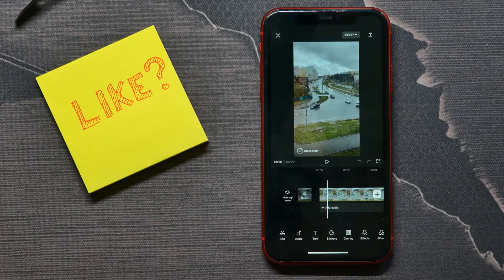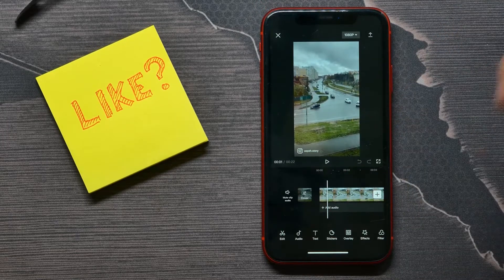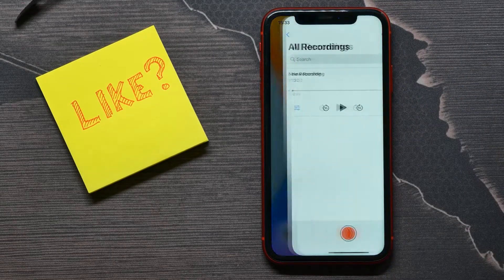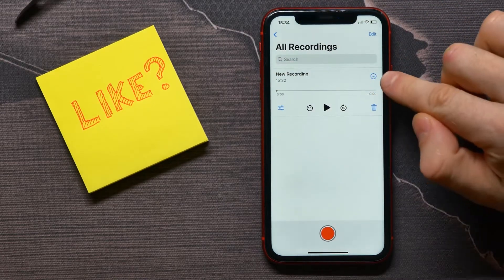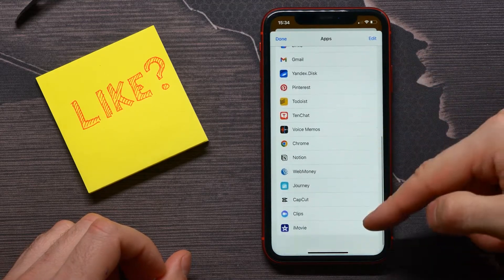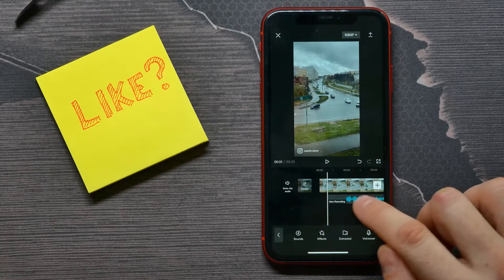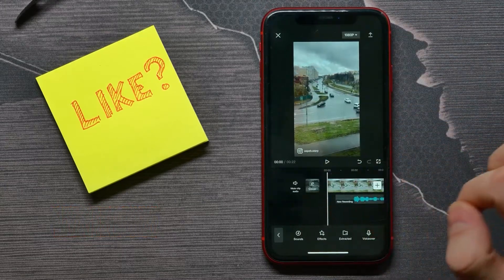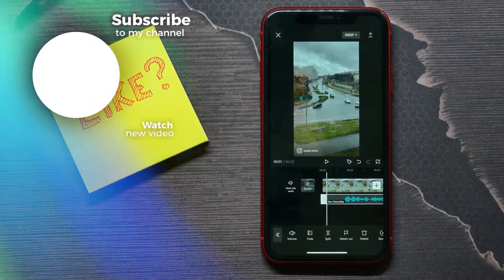How To Add Voice Memos To CapCut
In this video i show simple way How To Add Voice Memos To CapCut